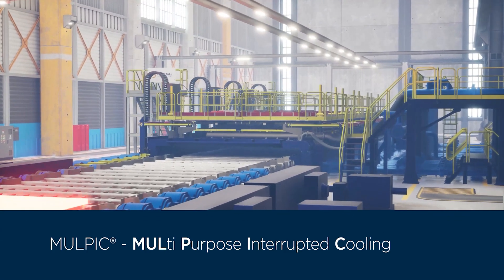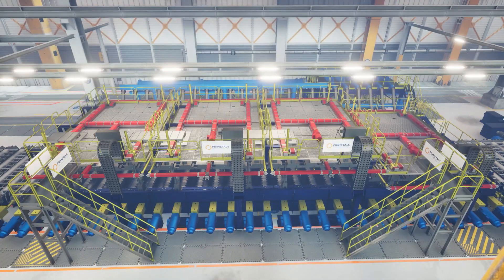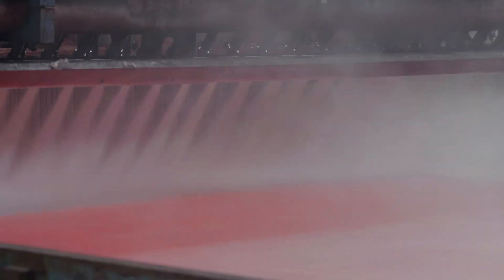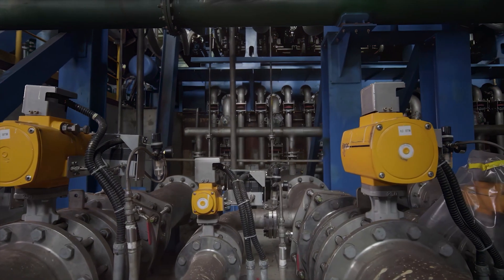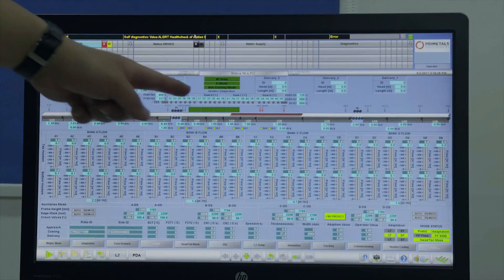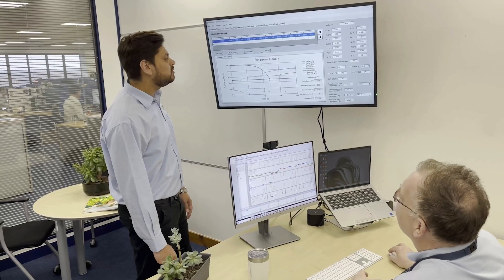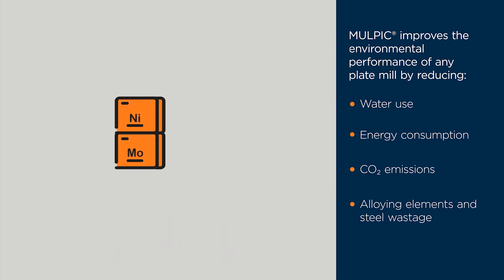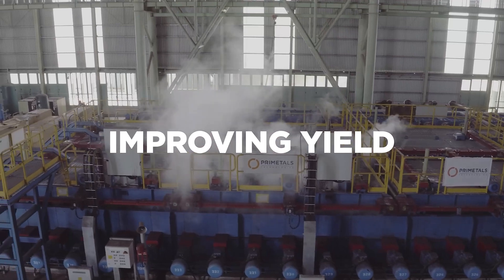MULPIC® – Smarter Plate Cooling Technology for Higher Profits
MULPIC® from Primetals Technologies is the world’s most advanced cooling system for steel plate producers. This intelligent technology helps producers maximize profits by reducing operating costs, improving plate quality, and enabling access to higher-value markets.

With its precise control and proven reliability, MULPIC® supports steelmakers in meeting demanding customer requirements while increasing production efficiency.